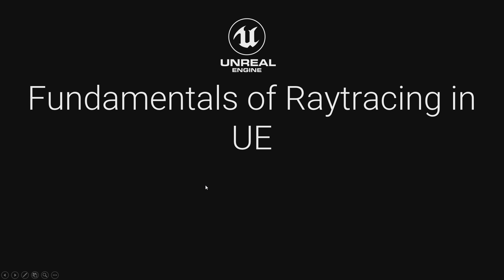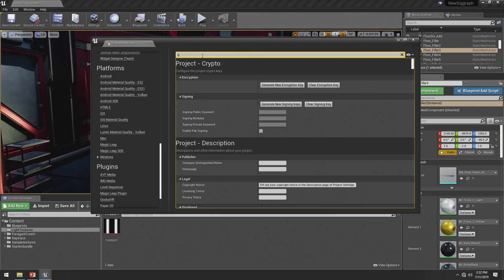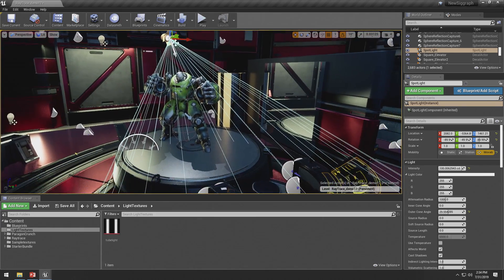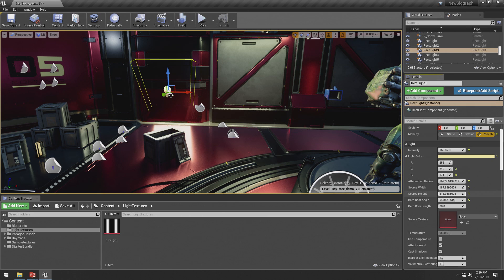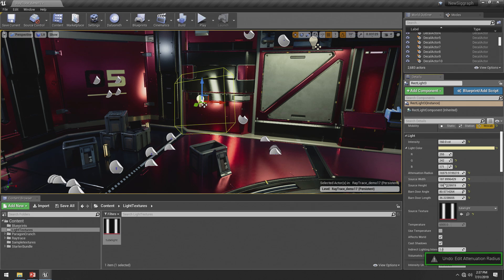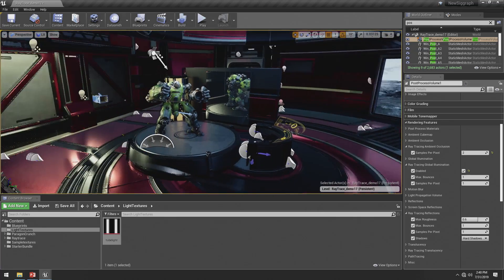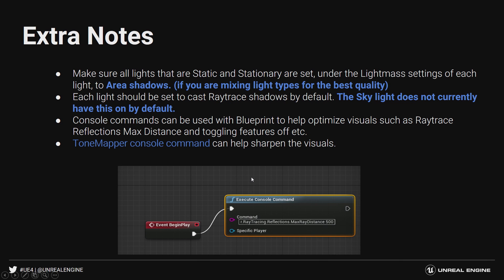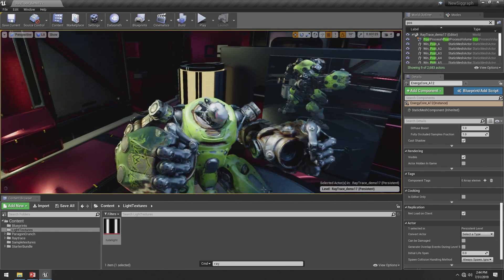Fundamentals of Ray Tracing | SIGGRAPH 2019 | Unreal Engine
Sean Spitzer takes you through the recently introduced real-time ray tracing features in Unreal Engine. Before joining Epic as a Trainer, Sean worked in the entertainment industry for over 20 years as an Art Lead, Art Director, Creative Director, Outsource Manager, and Technical Director.